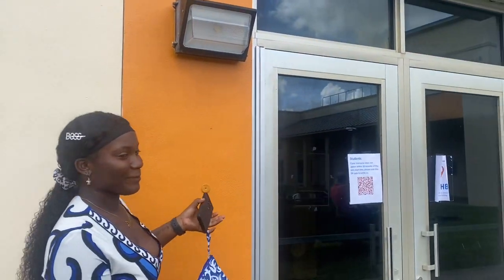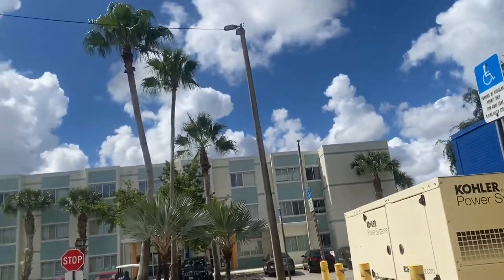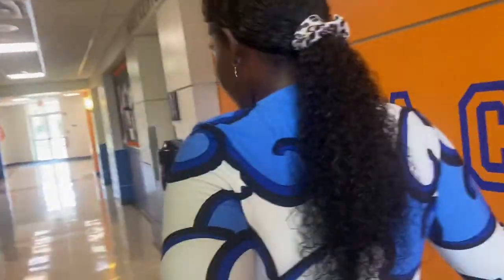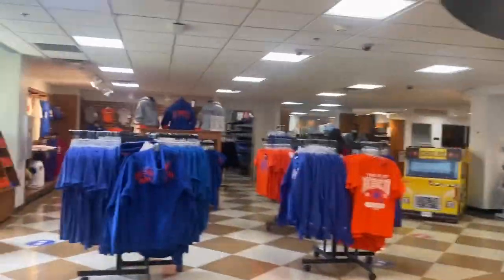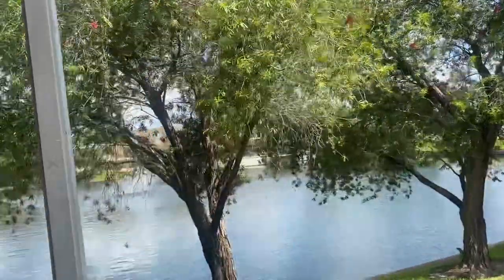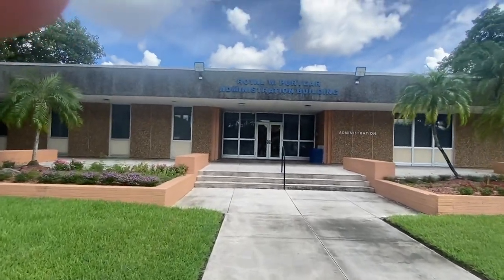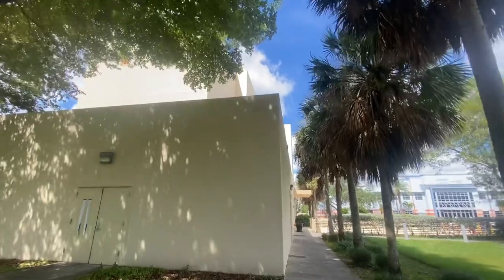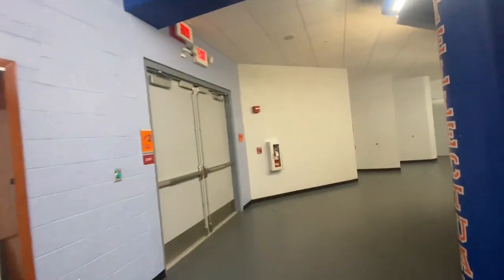My HBCU Campus tour! Florida Memorial University